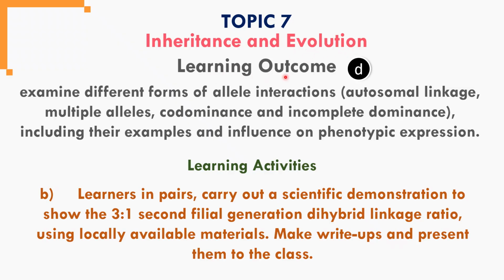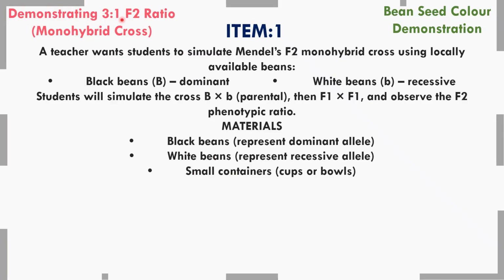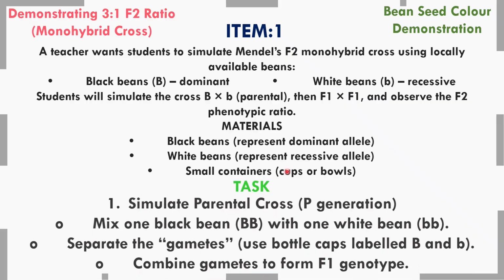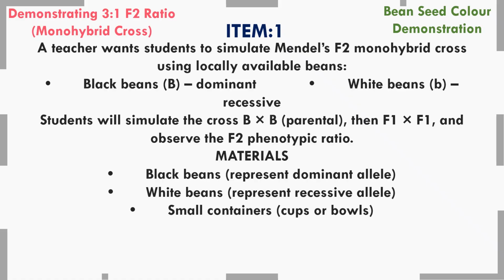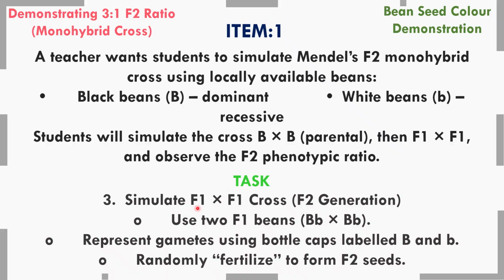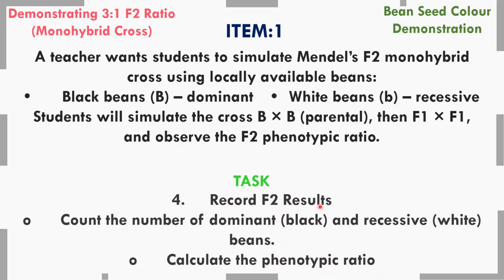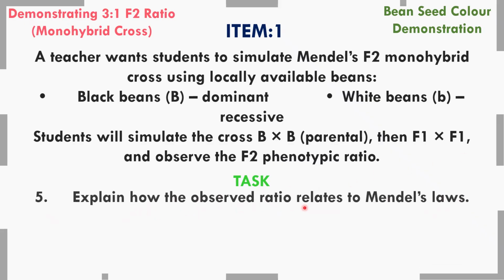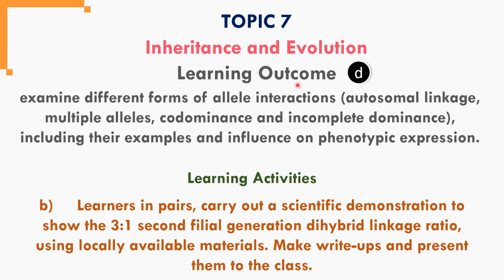Inheritance And Evolution-11-A Scientific Demonstration to Show the 3:1 Second Filial Generation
A Scientific Demonstration to Show the 3:1 Second Filial Generation